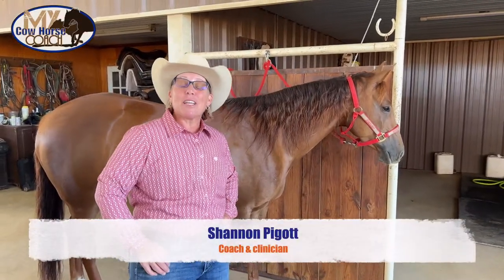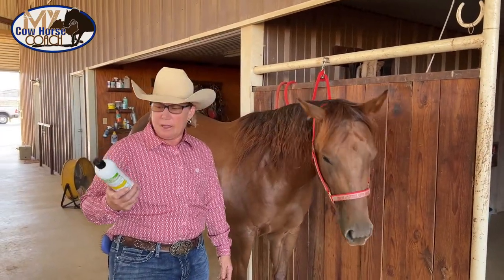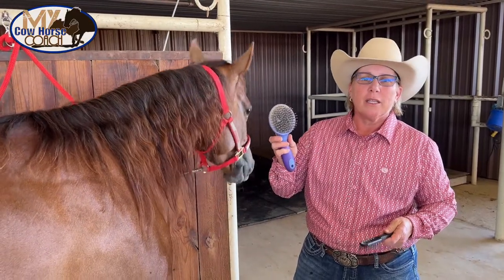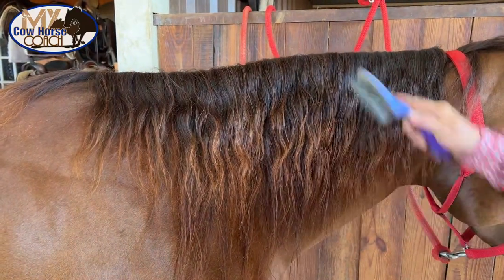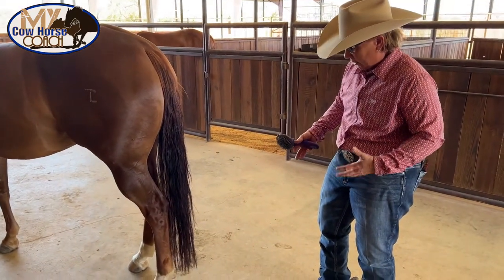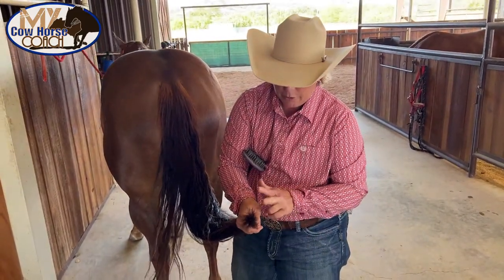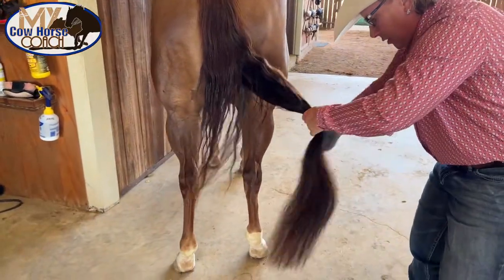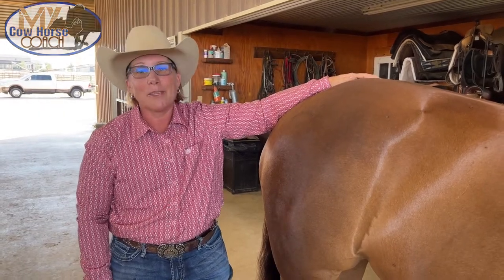Mane and Tail Care Quick Tips with Coach Pigott